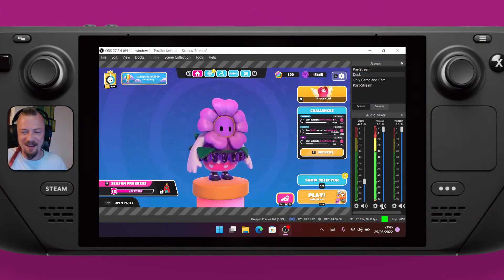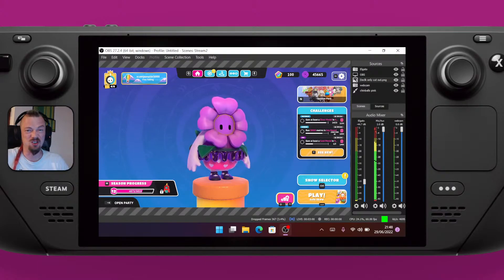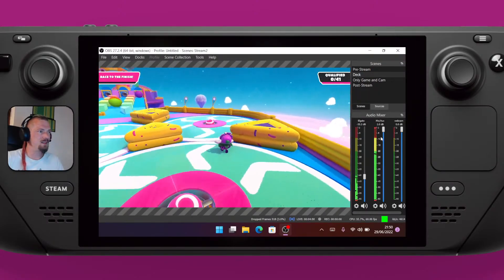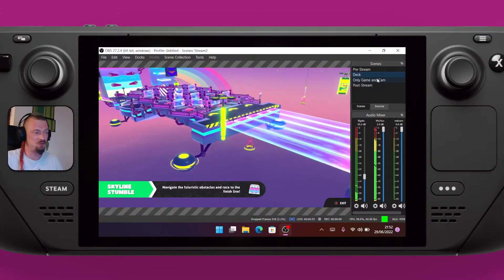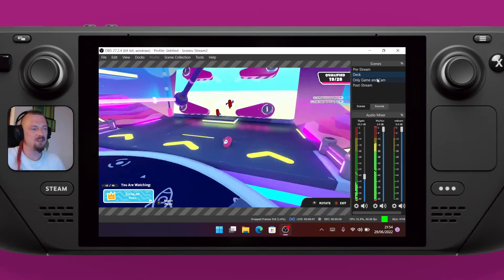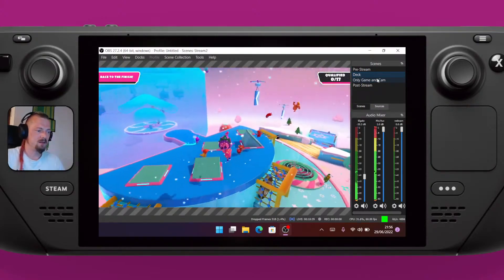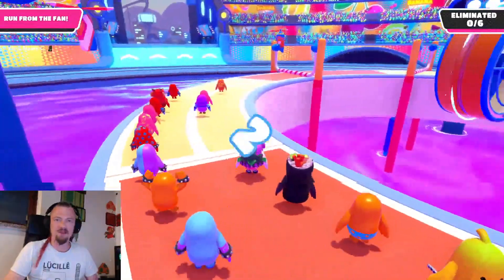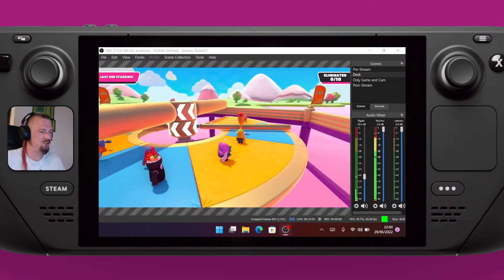Steam Deck + Elgato HD60 = Stream Deck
Using the Steam Deck, an Elgato HD60S and a Webcam as a streaming PC. Games played from another PC/Console